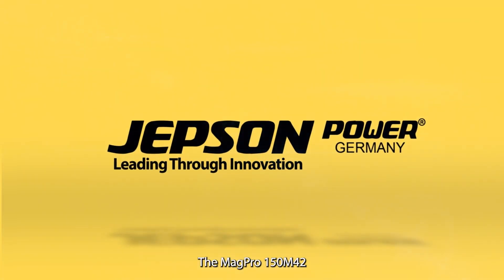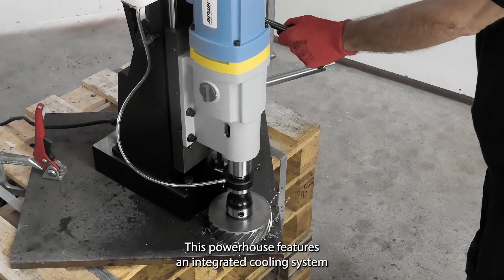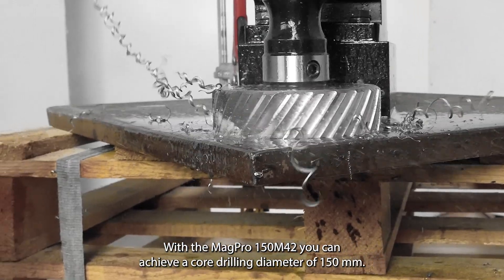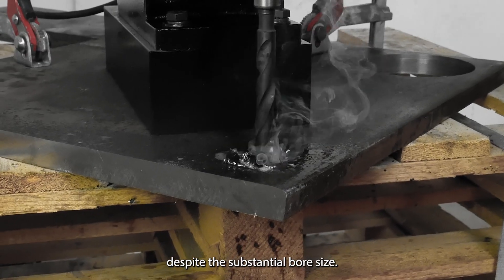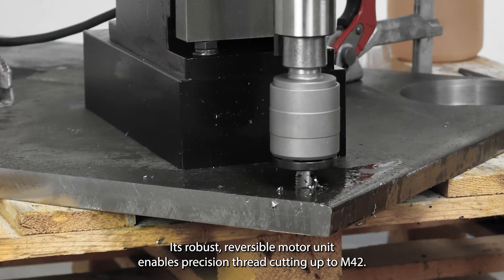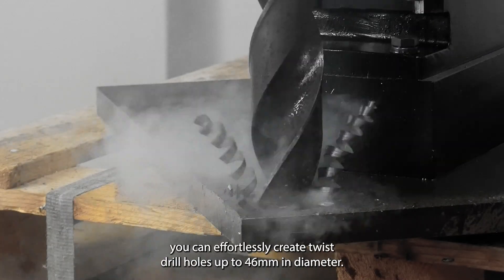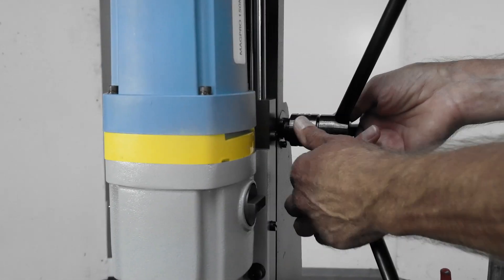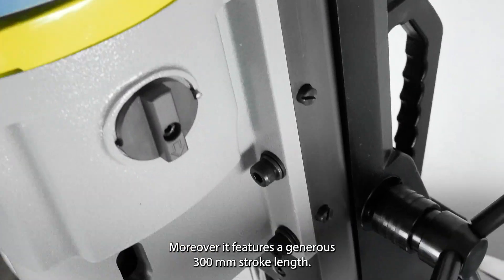The MIGHTIEST Magnetic Core Drilling Machine: The MagPro 150M42 - Prime Line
Jepson Power presents: The MagPro 150 M42. A pinnacle of our high-performance Prime Line machines. This powerhouse features an integrated cooling system that facilitates rapid and seamless drilling processes. With the MagPro 150 M42, you can achieve a core drilling diameter of 150 millimeters. Furthermore the integrated ejector pin effectively mitigates residual drilling debris, ensuring an impeccable drilling outcome despite the substantial bore size.

This machine stands as the largest available on the market, offering versatility that extends beyond core drilling. Its robust reversible motor unit enables precision thread cutting up to M42, and it handles twist drills with ease. Thanks to the integrated MK4 shank, you can effortlessly create twist drill holes up to 46 millimeters in diameter.

The handle can be conveniently mounted on both sides. Four gears and eight speeds, provides exceptional control and adaptability. Moreover, it features a generous 300-millimeter stroke length.